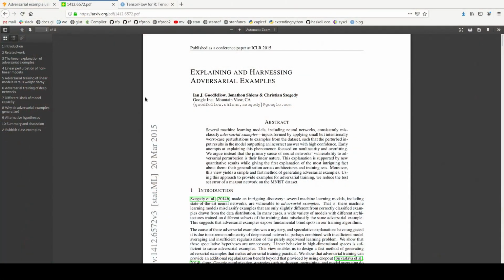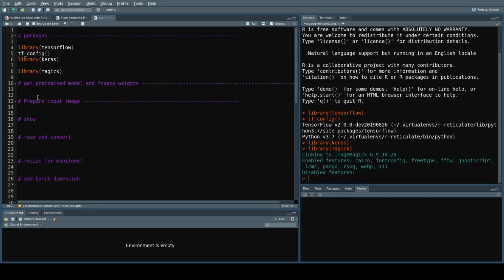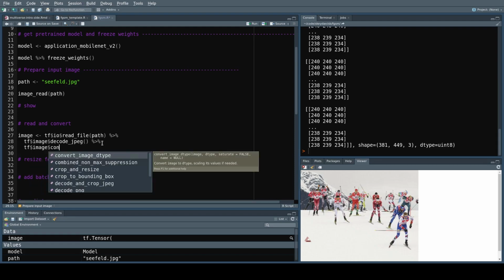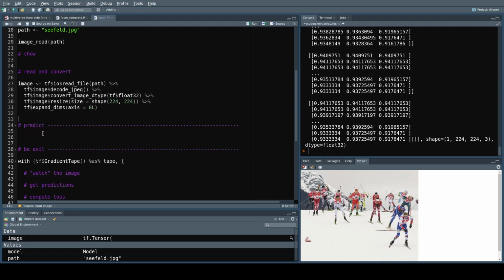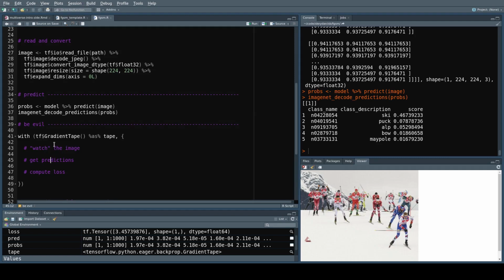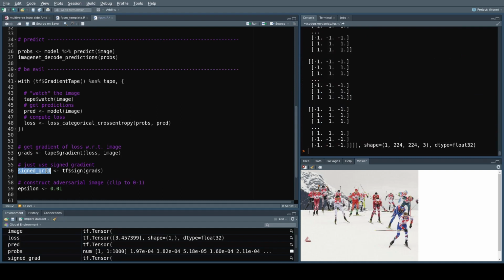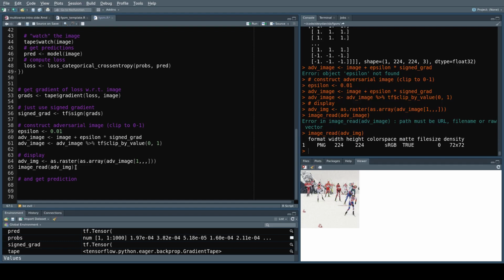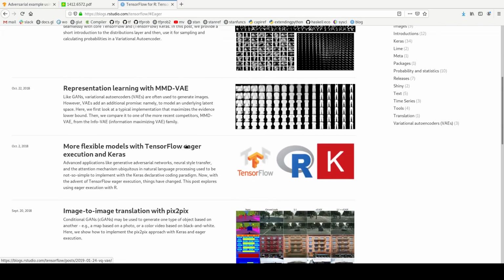An adversarial introduction to TensorFlow 2.0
TensorFlow 2.0 introduced by means of aversarial examples, the classic Goodfellow et al. way. Learn how TF 2.0 makes fooling a network easier...